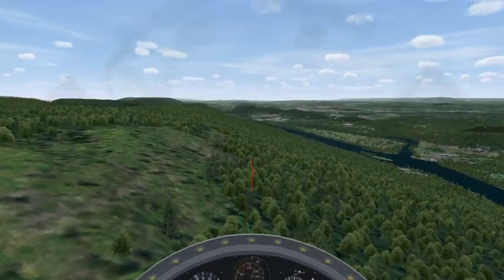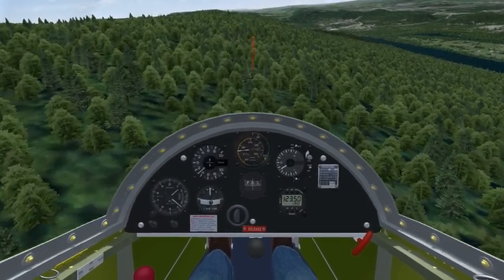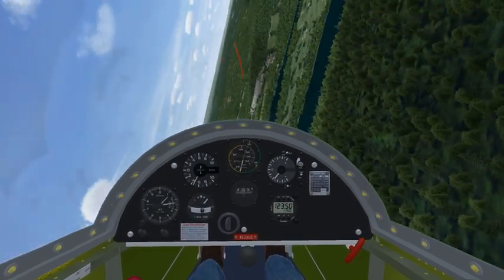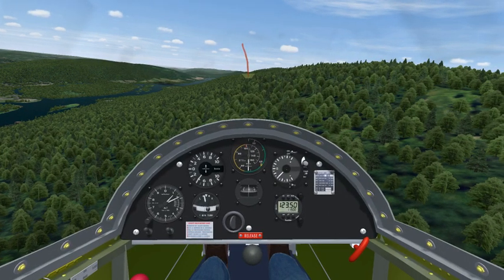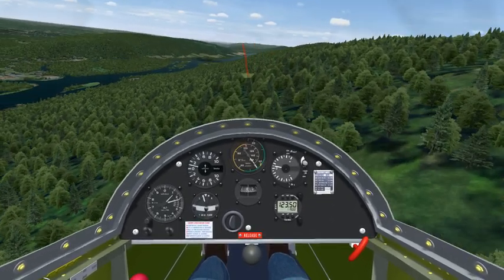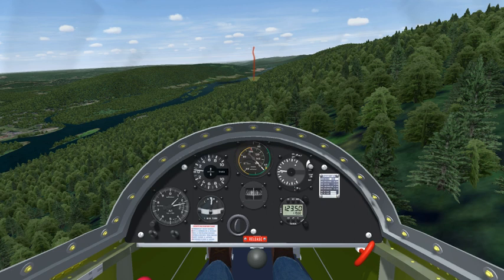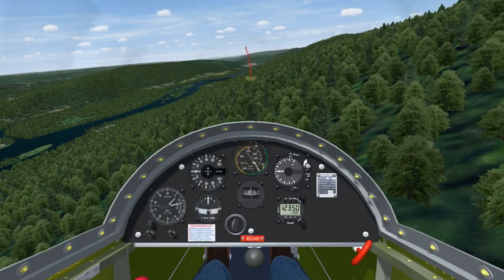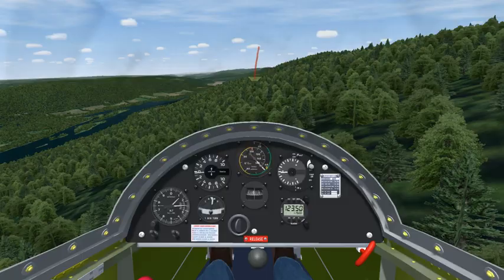The Downhill Trap | What NOT to Do!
How do we deal with changing elevation in the mountain? If the ridge is getting lower, we have to be mindful to now drive down lower, especially if the ridge is weak. The right solution is to pick an altitude and float along rather than driving down low.